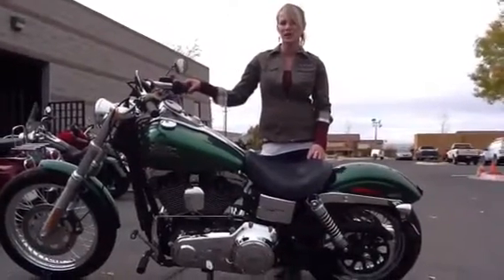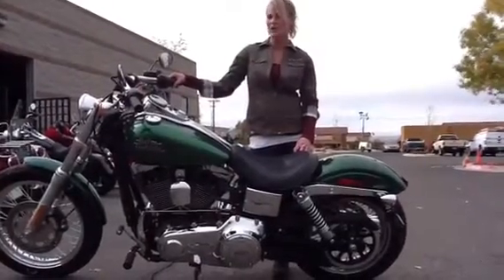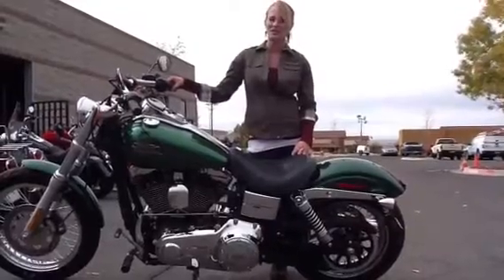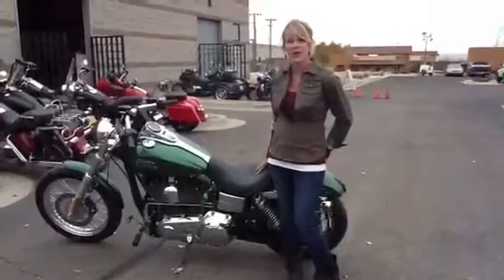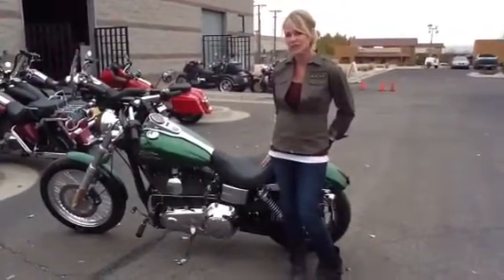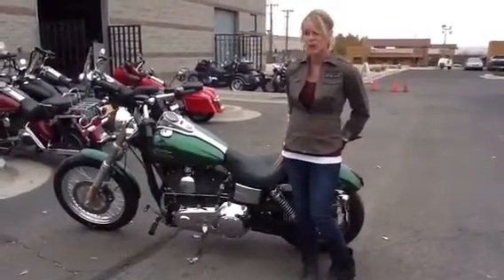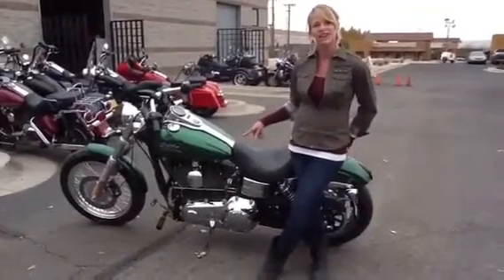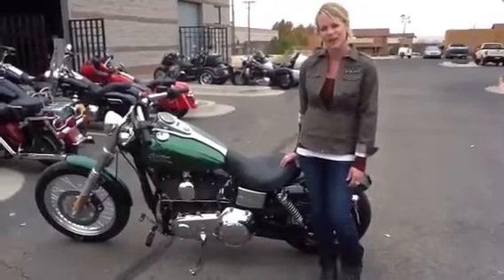2013 Harley-Davidson Street Bob FXDB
Watch Kylee from Motorclothes go over this new 2013 Harley-Davidson FXDB with the Hard Candy Custom paint job available now at:

Thunderbird Harley-Davidson
Harley  Motorcycle "Harley-Davidson (Organization)" "Scott Fischer Experience" "Thunderbird Harley-Davidson" custom  "women riders"